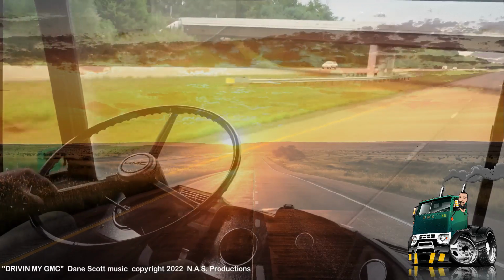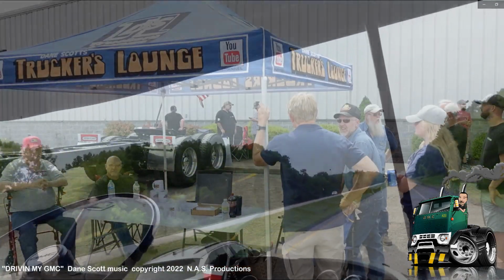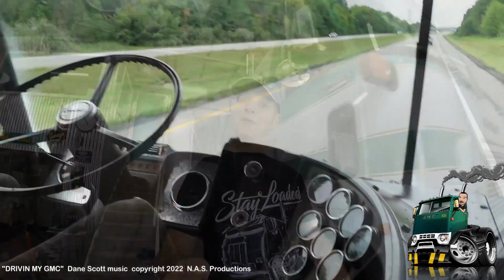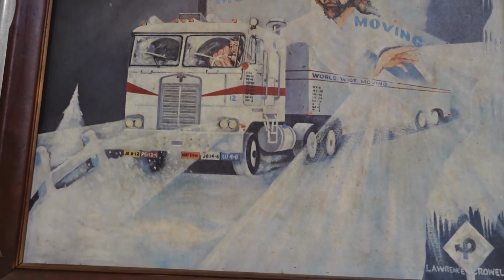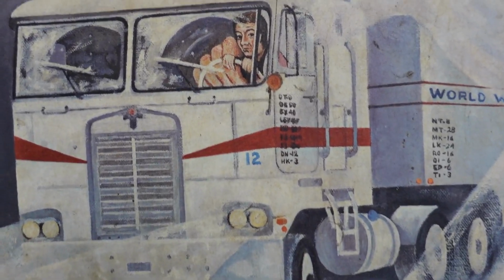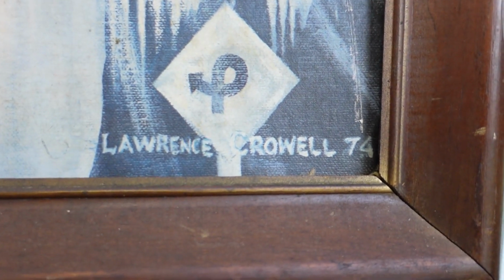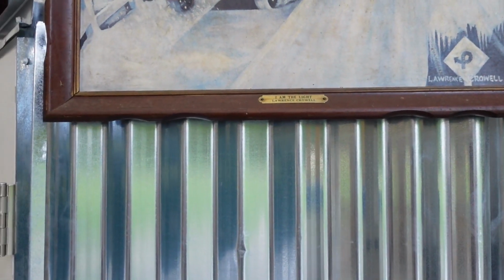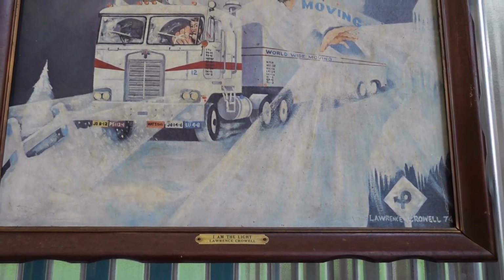Vintage CABOVER SEMI TRUCK Run-Bys GMC Crackerbox Astro 95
Grab your "Truckers Lounge" coffee mugs filled with strong black java and ride along as we run these two GMC legends through the gears!